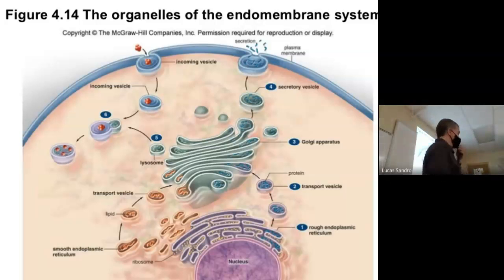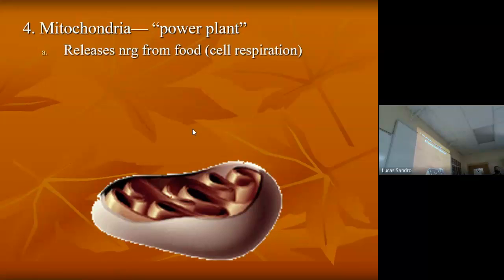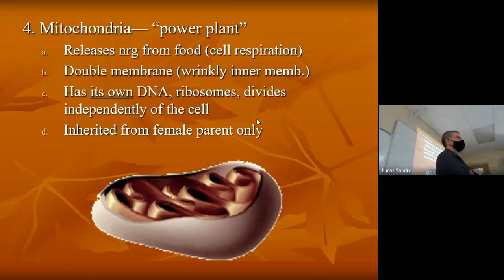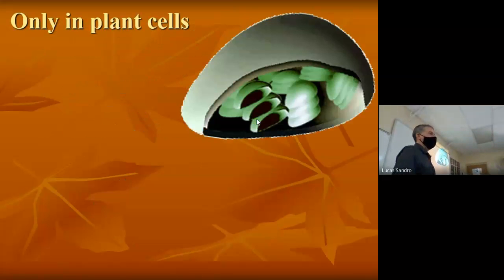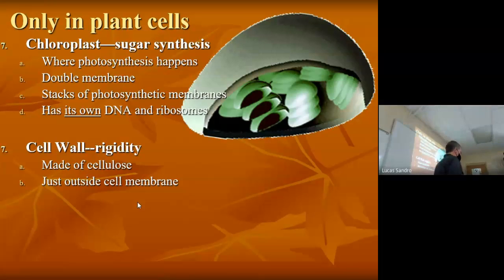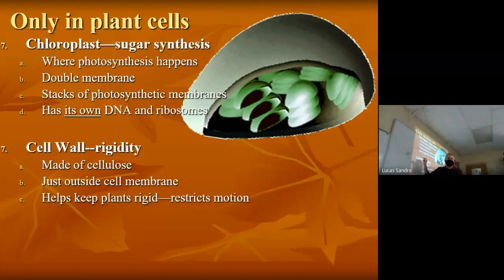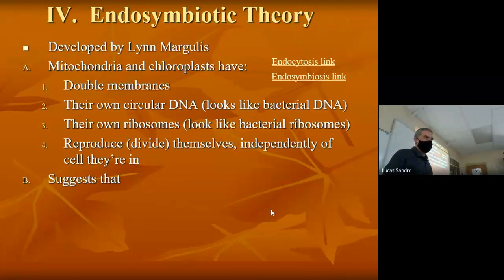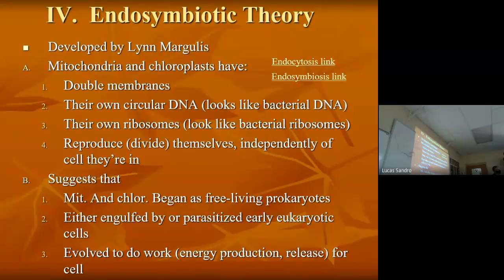Honors 10-19 Mitochondria and Chloroplasts